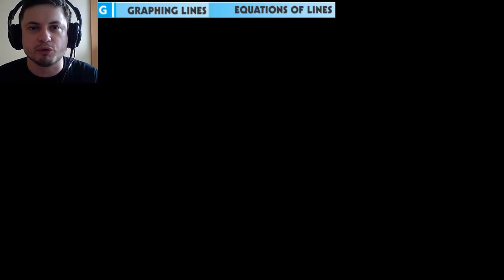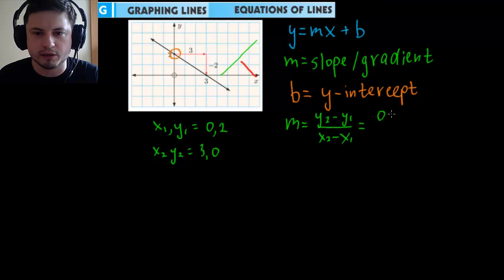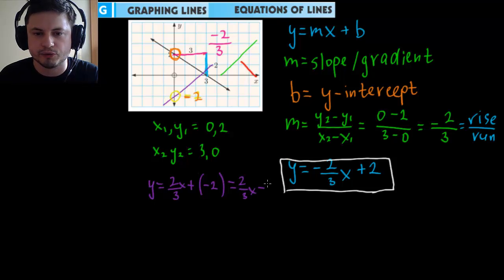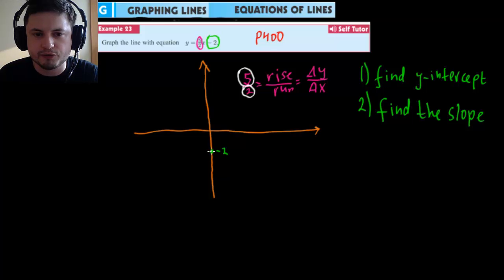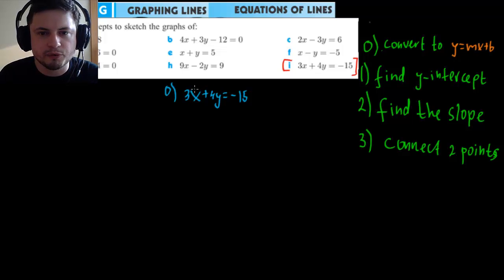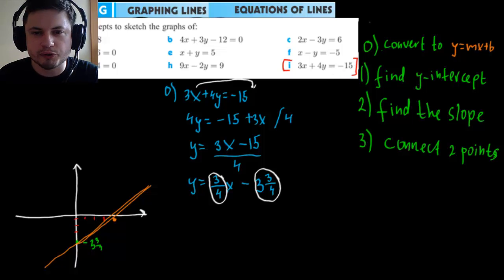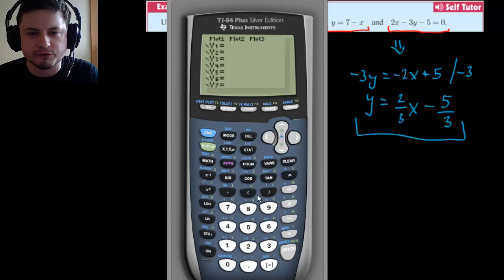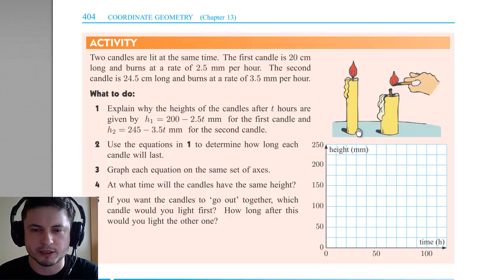Equation of a Line/Graphing Lines by Hand and With TI-84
In this video we investigate the formula of a line and talk about how to graph lines and find line intersection with a GDC from Chapter 13 of IB Math Studies by Haese.